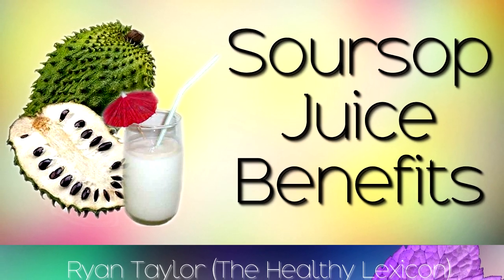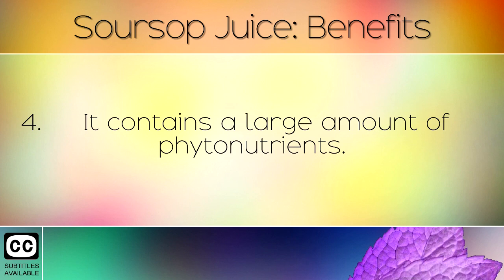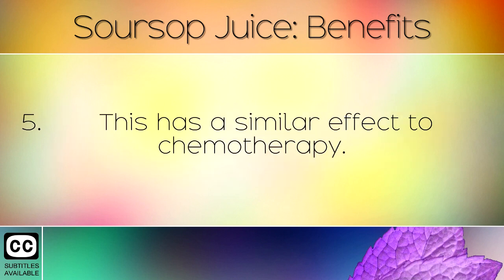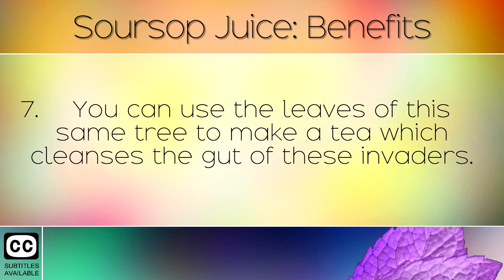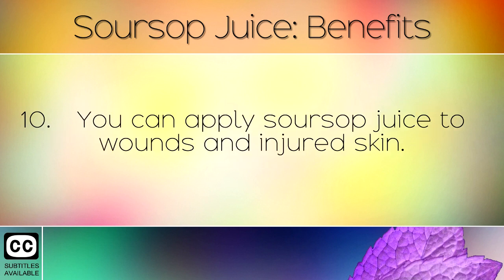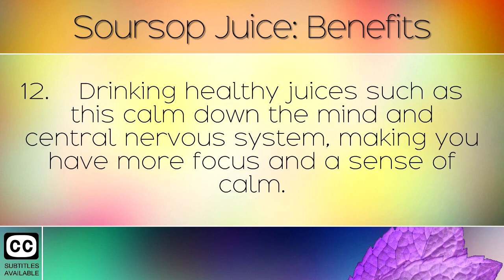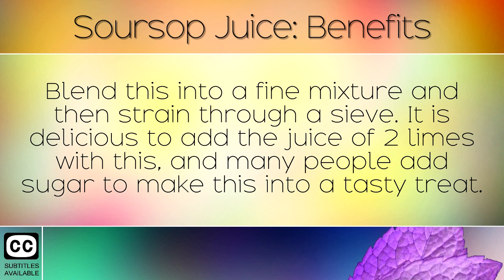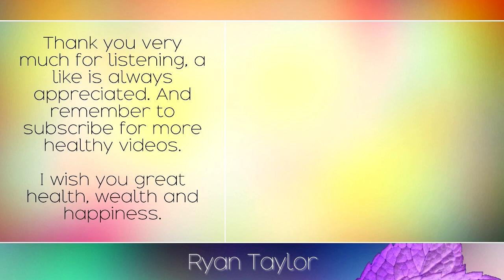Soursop Juice: Benefits & Uses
The health benefits of soursop juice and its uses. [CC Available]

Soursop trees produce some wonderful fruit and leaves which are used in traditional medicine. Not only is this juice delicious, but it can also cure particular ailments especially in treating anxiety and the central nervous system. To learn more about healthy fruit juices, please see our other videos.